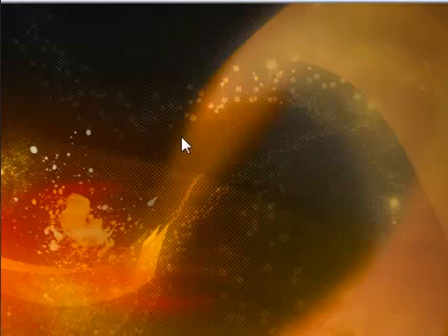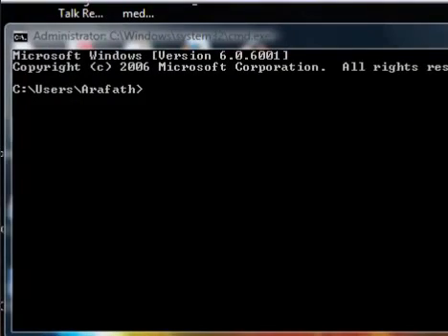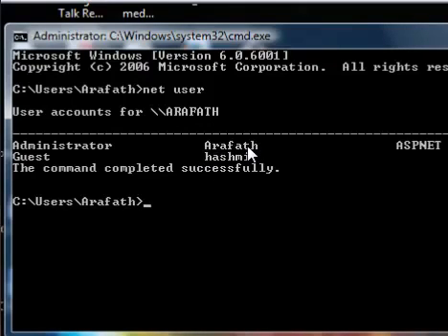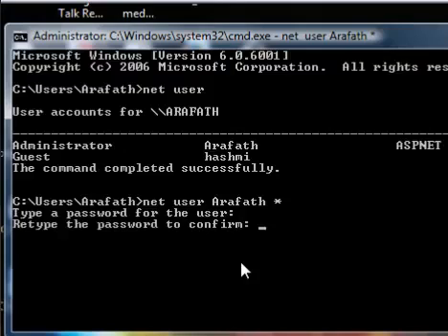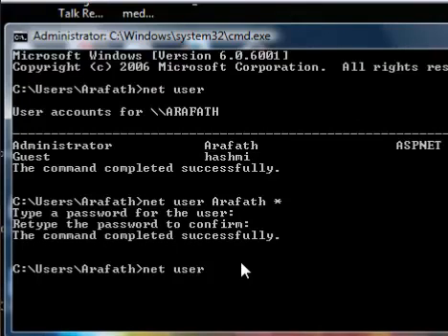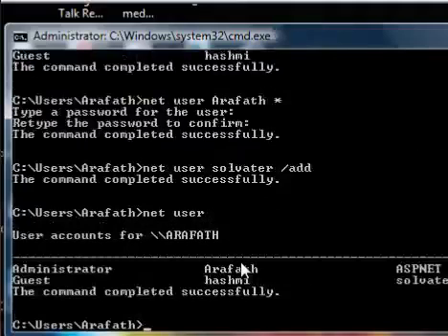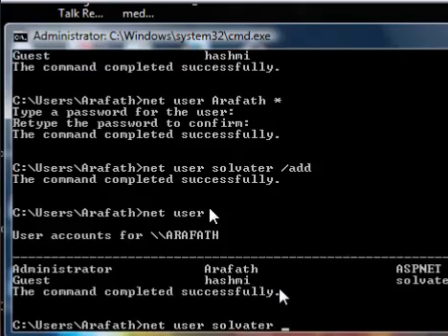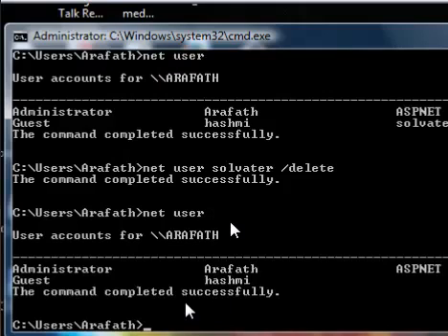YouTube - Hacking any System Password worlds best Hacking Tutorials.flv